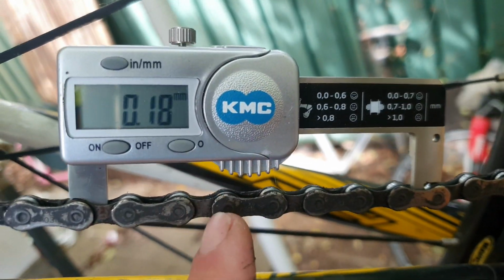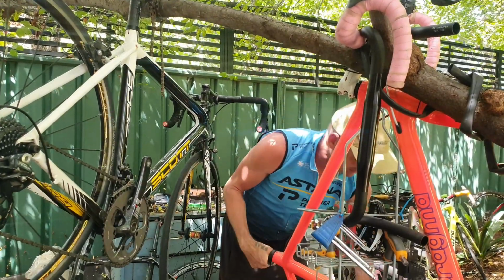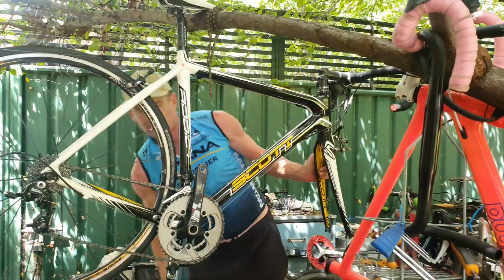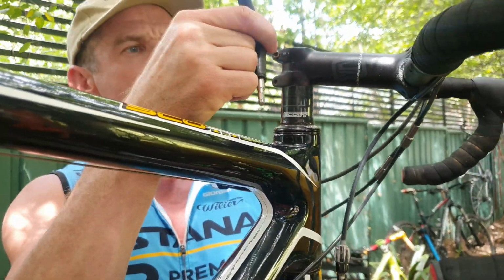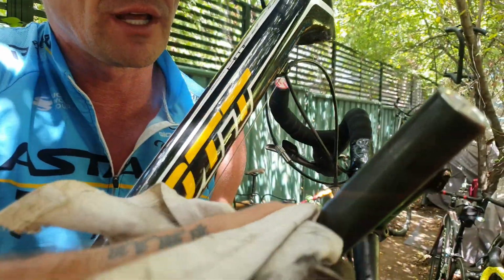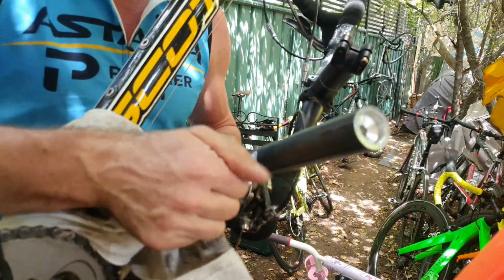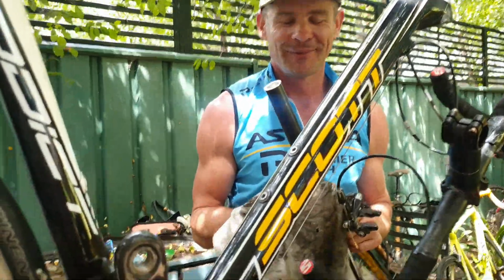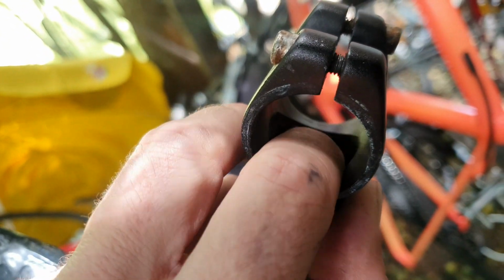Scott Addict Div 1 Crit Pig For $250?